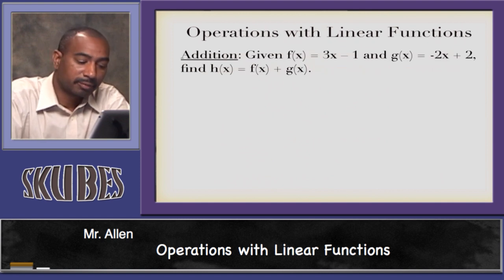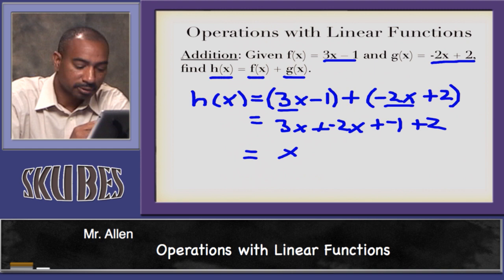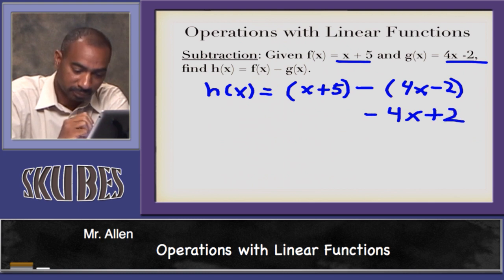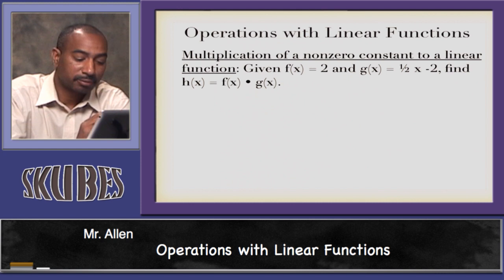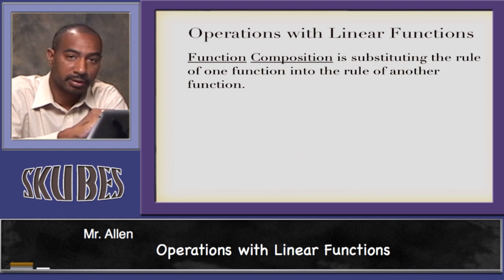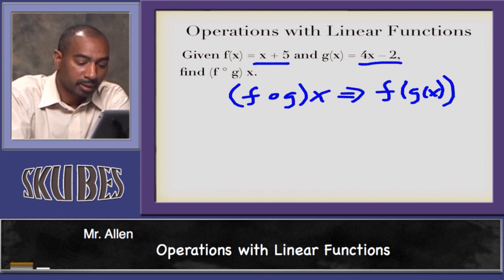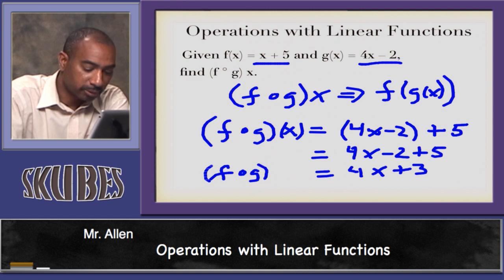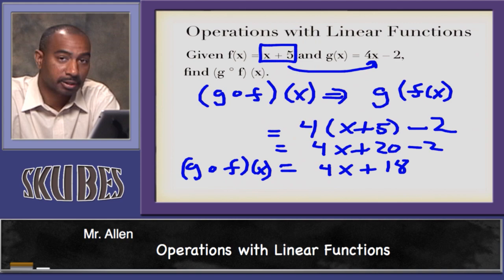Operations with Linear Functions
F.BF.1

F.BF.1b
Combine standard function types using arithmetic operations. For example, build a function that models the temperature of a cooling body by adding a constant function to a decaying exponential, and relate these functions to the model.

F.LE.2
Construct linear and exponential functions, including arithmetic and geometric sequences, given a graph, a description of a relationship, or two input-output pairs (include reading these from a table).

F.LE.5
Interpret the parameters in a linear or exponential function in terms of a context.